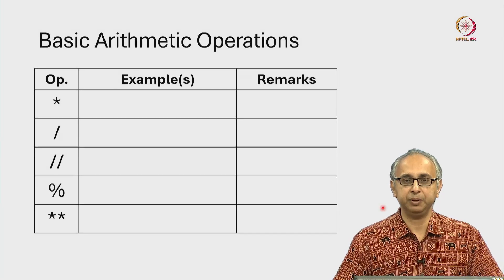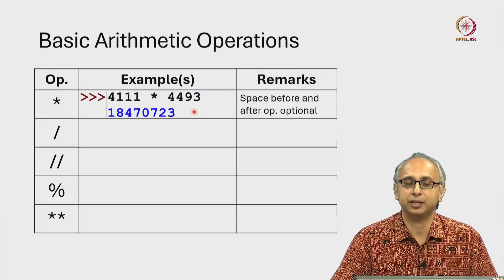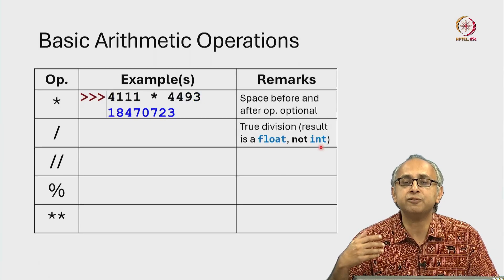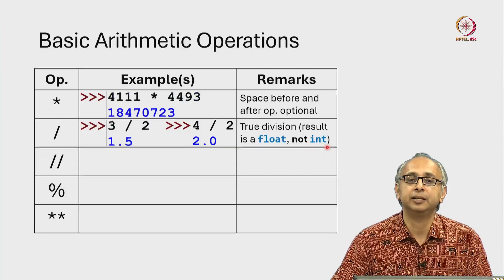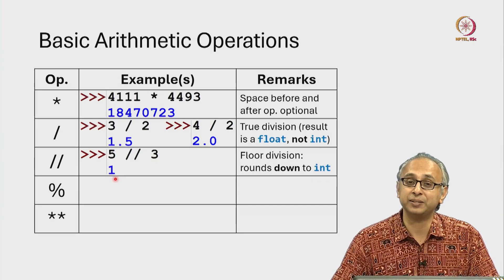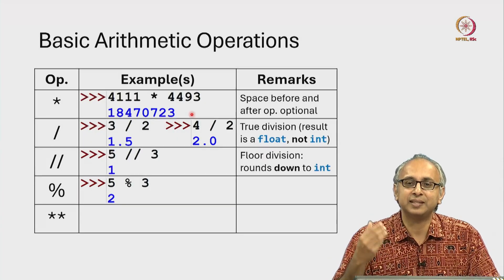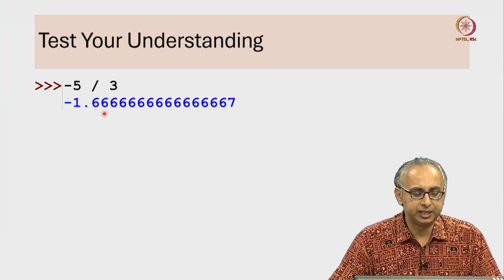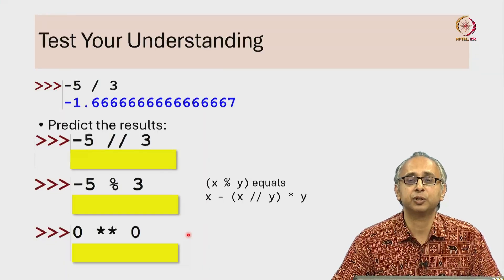Lec 14 Basic Arithmetic Operators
Code style, float, int, exponentiation